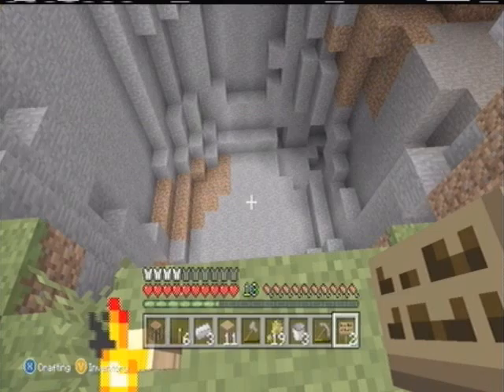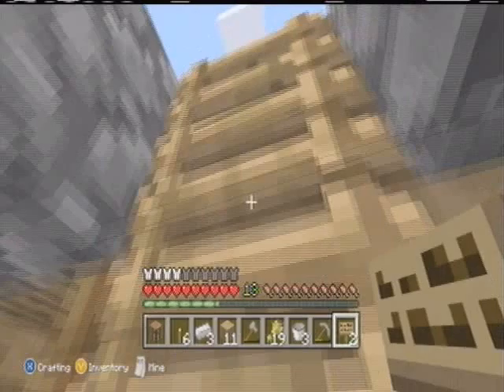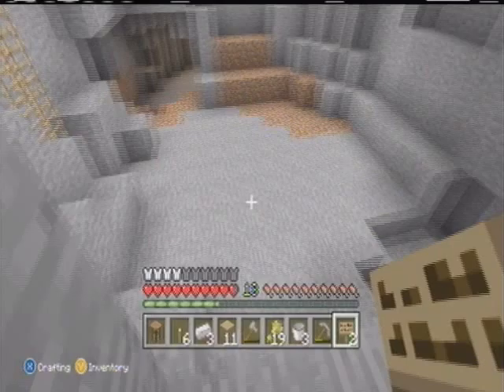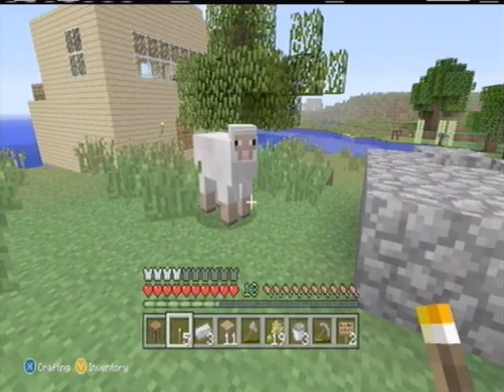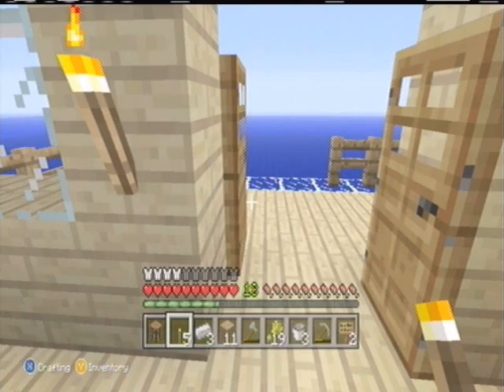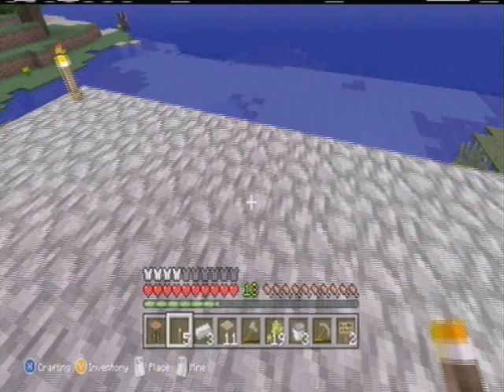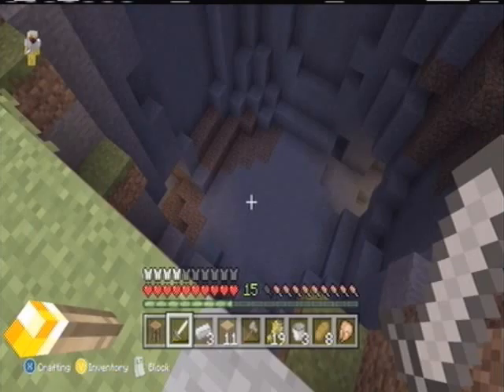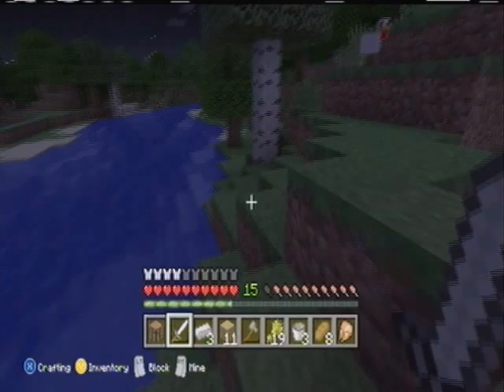minecraft lets play2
hey guys here are next video giving you all a little update what ive done since my last video dont forget to like comment and subscribe enjoy follow me on twitter@kchanson34